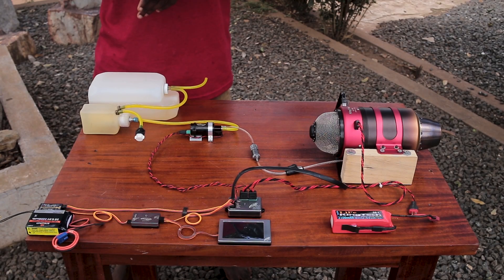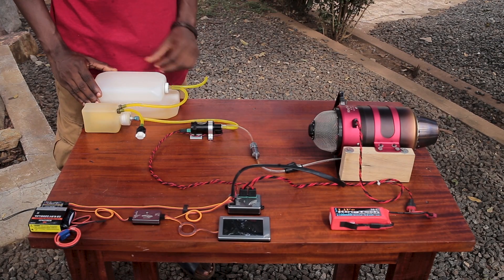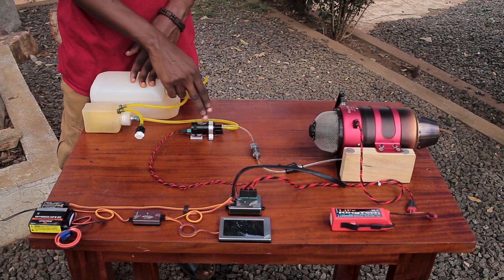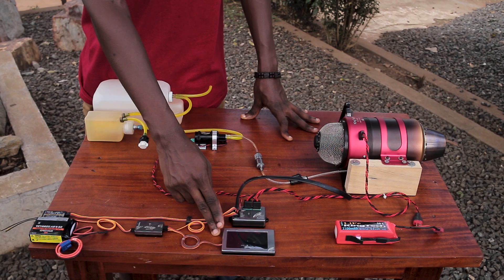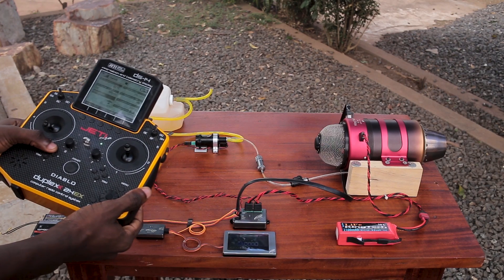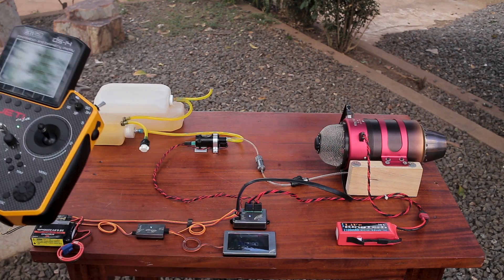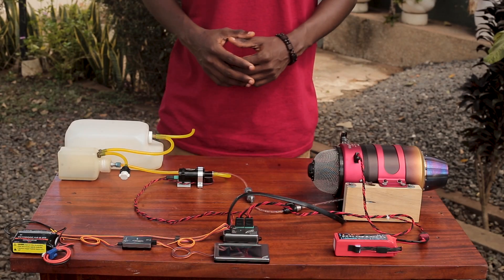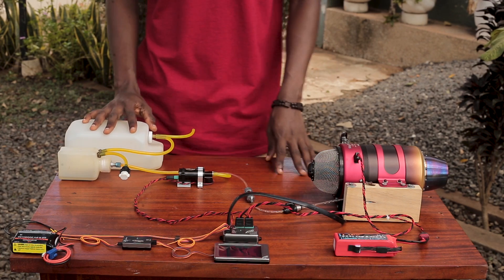Kingtech K140 G2 Turbine Engine First Run Awesome!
Kingtech K140 G2 Turbine Engine Bench Test First Run Awesome!